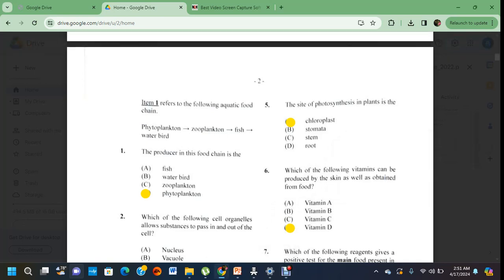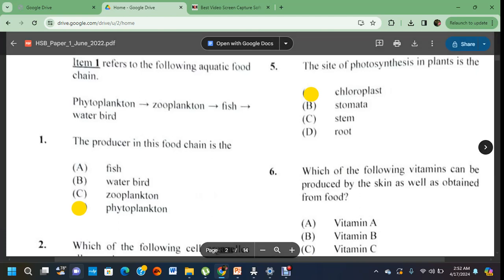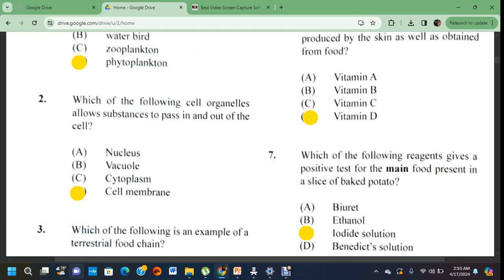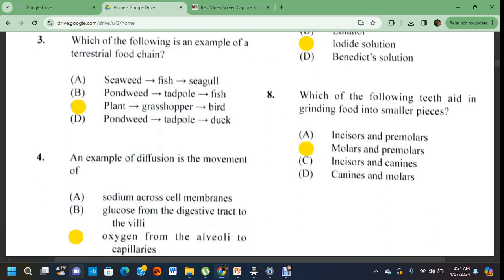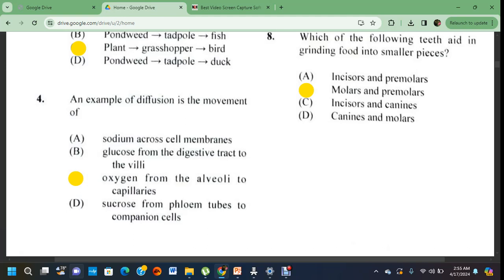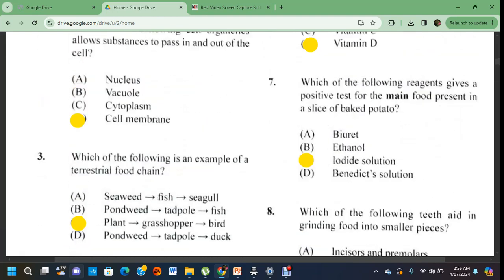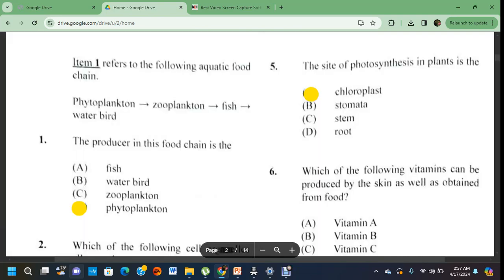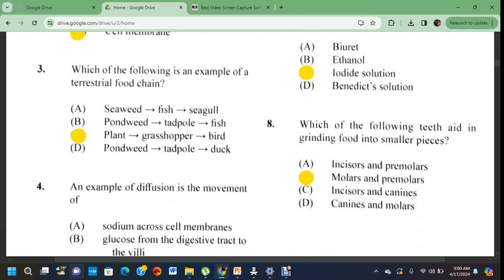HUMAN AND SOCIAL BIOLOGY -May 2022 Paper 1 Past Paper /Part 1